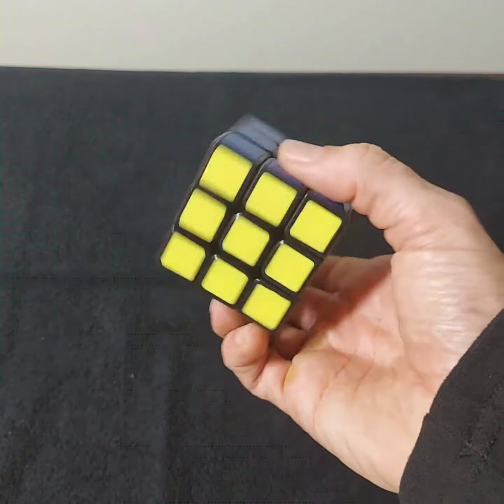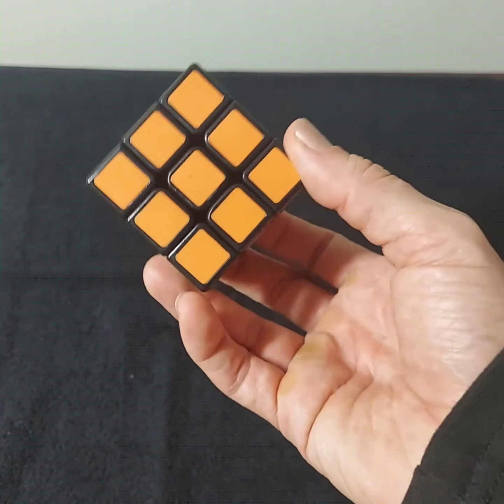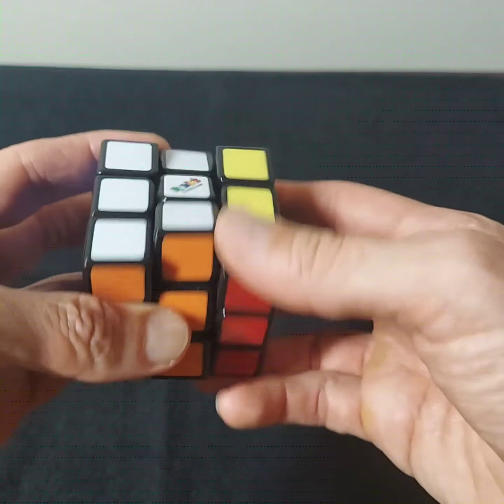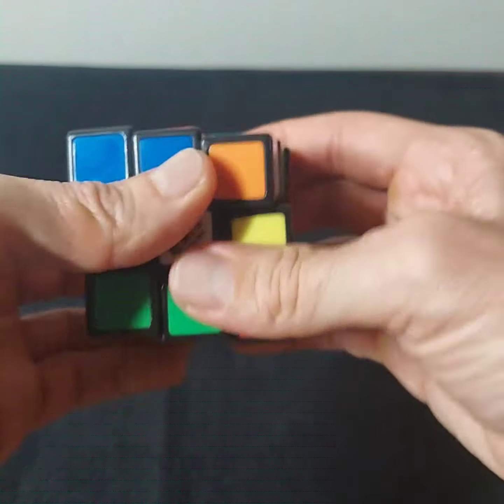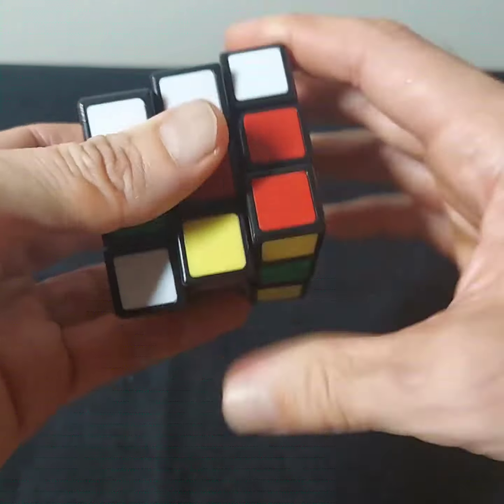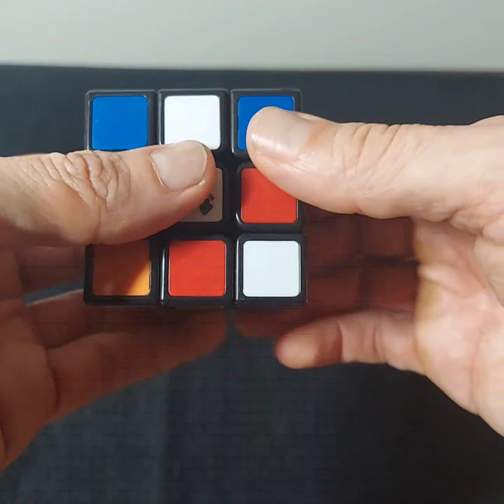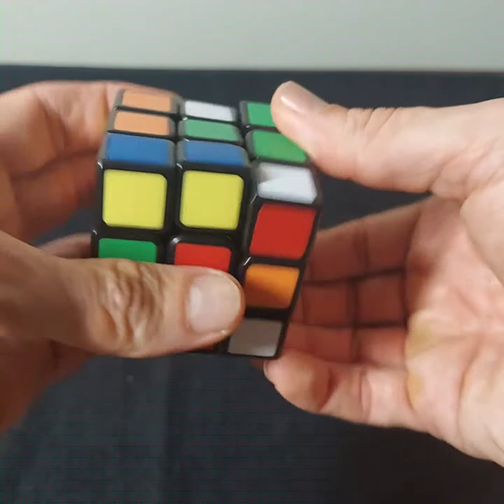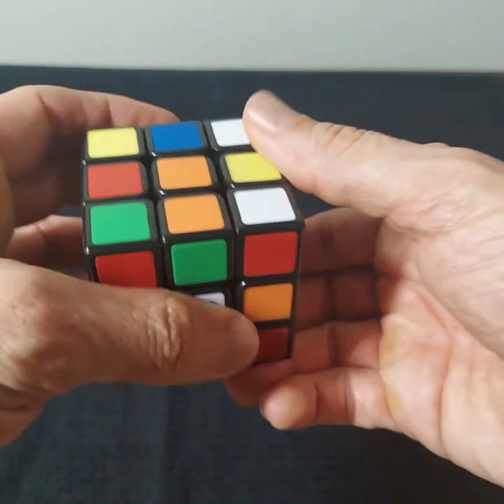3X3 Rubik's Cube (Look & Review)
Check out this 3x3 Rubik's Cube...

Carpe diem